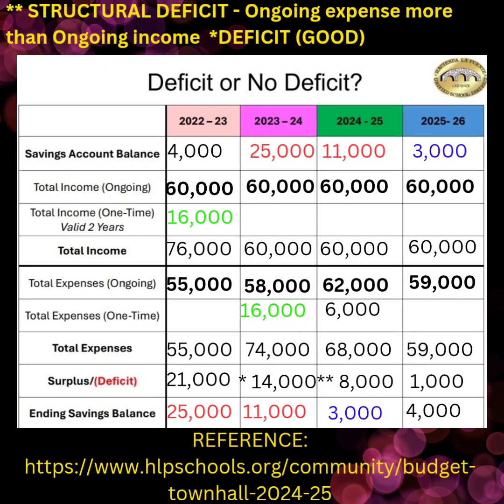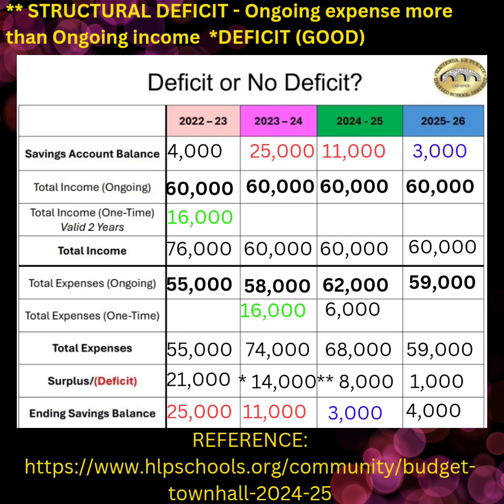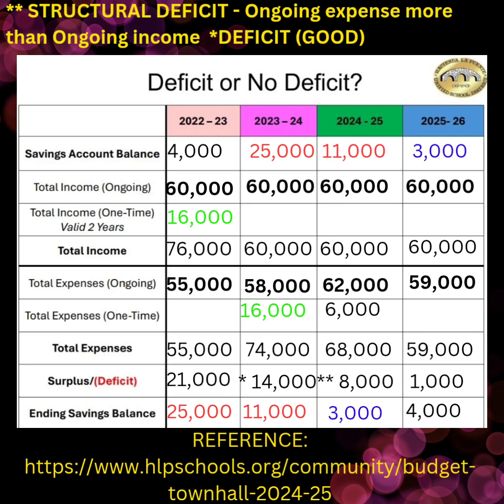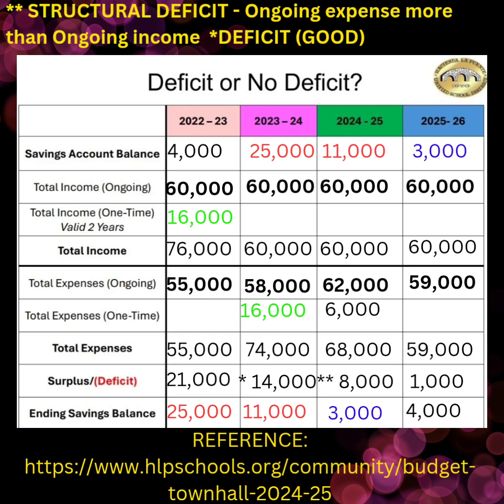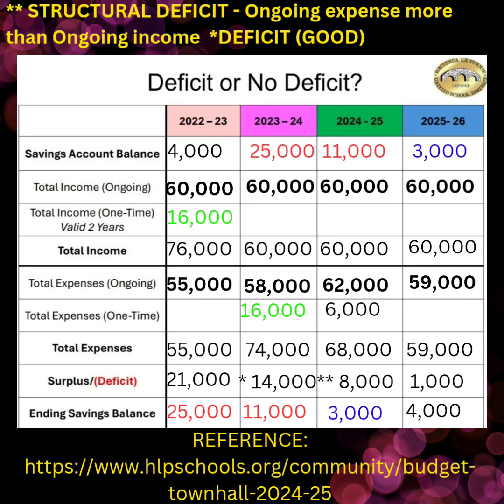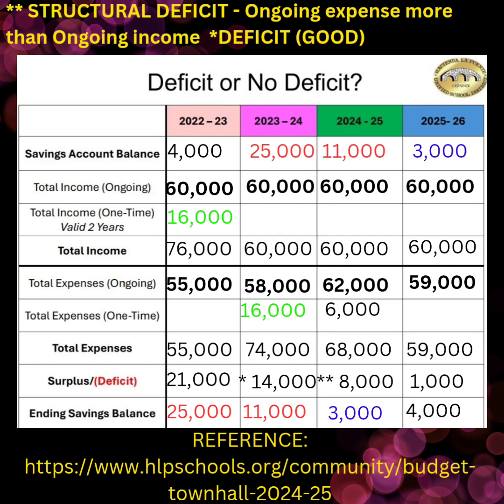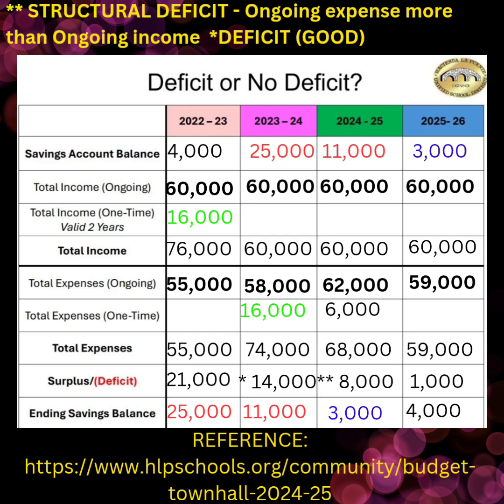Deficit ? Hacienda La Puente Unified School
Deficit, Structural Deficit, Surplus in Hacienda La Puente Unified School District?

we are one of the best school district with 4 blue ribbon schools.